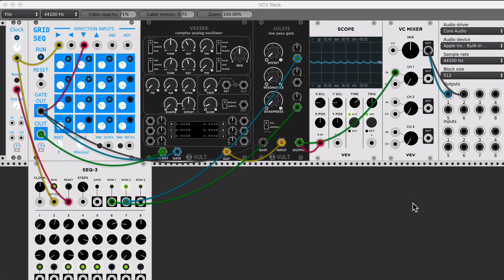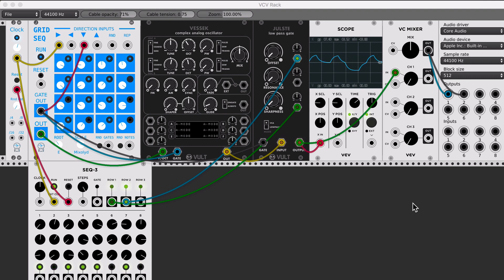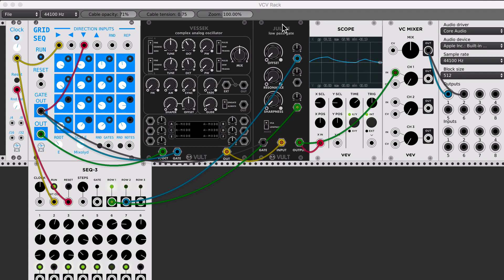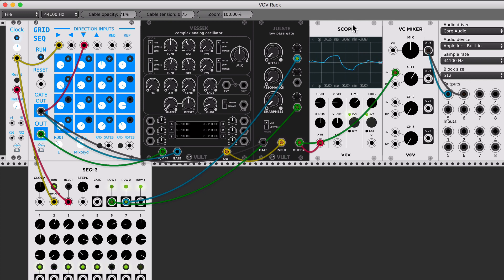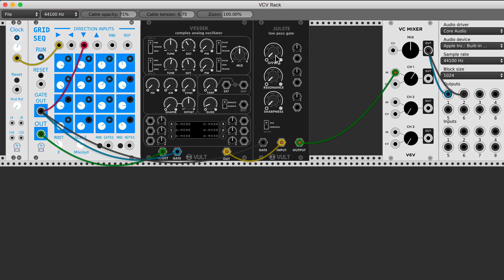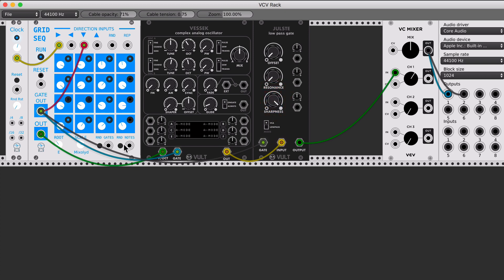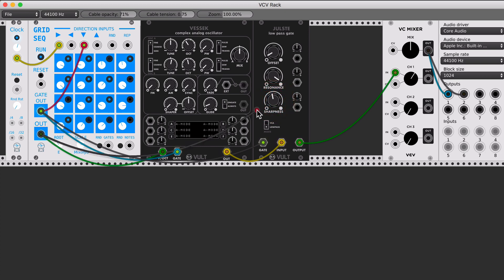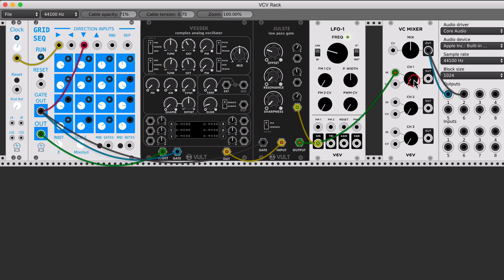Julste: Low-pass gate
This video shows the new low-pass gate that is part of the Vult modules for VCV Rack. You can read more about my modules